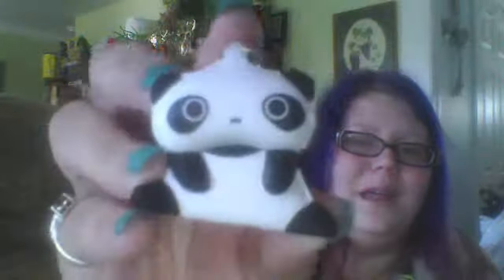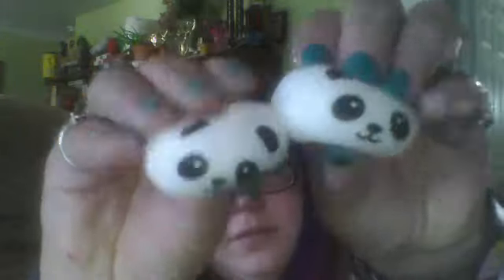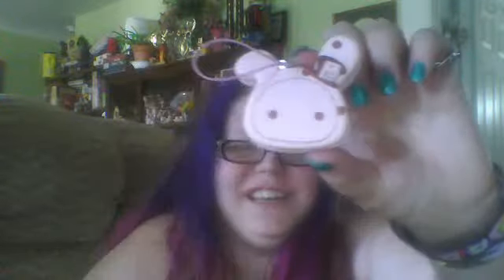kawaii cupboard opening